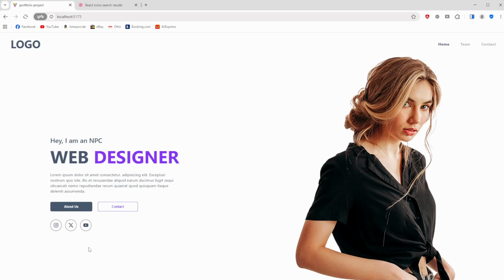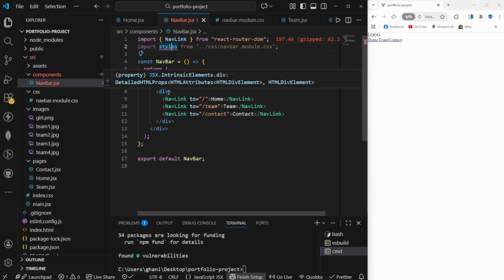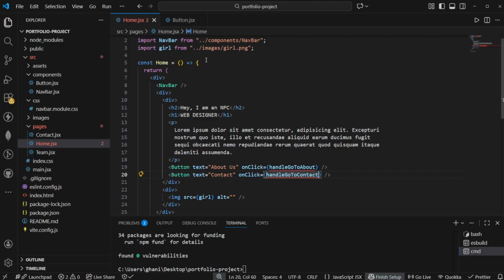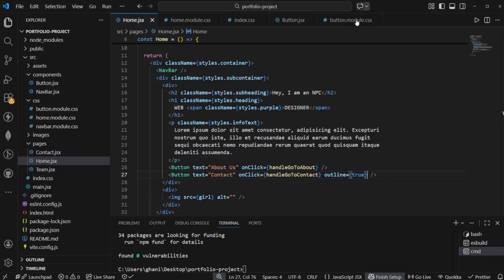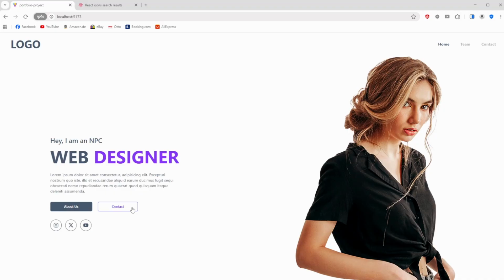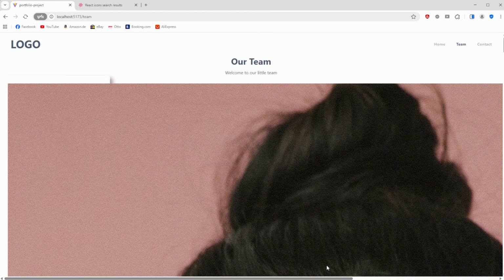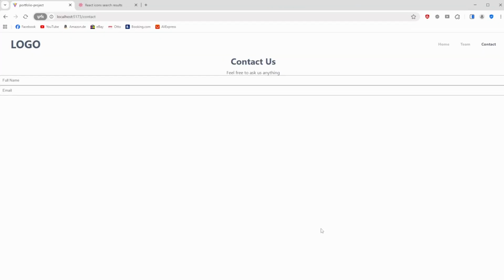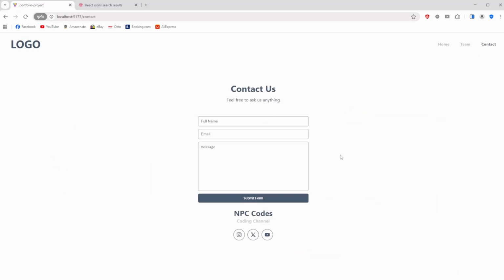Build A ReactJS Portfolio Website | Step-By-Step Tutorial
Learn how to build a modern ReactJS portfolio website step by step in this beginner friendly tutorial. We will create a clean homepage, a team page, and a contact page while learning core React concepts like components, props, state, and React Router navigation. By the end, you will have a fully functional portfolio project you can customize and use to showcase your own work. Follow along in real time, pause when needed, and code this React portfolio website from scratch with me.